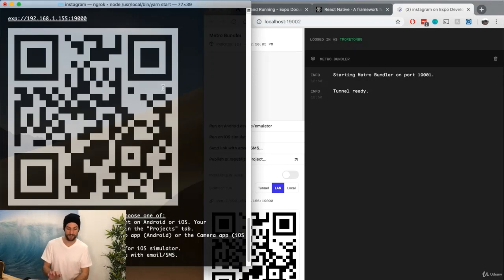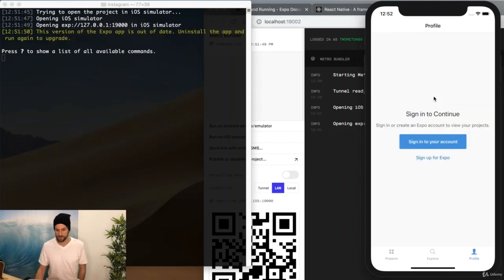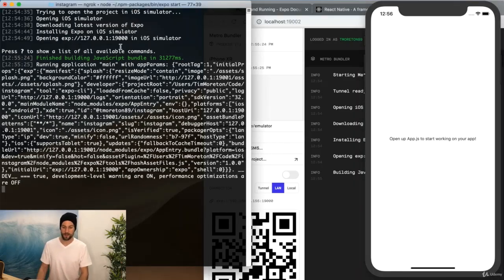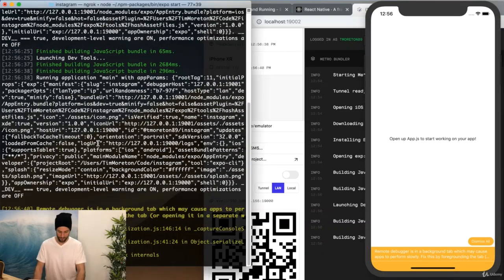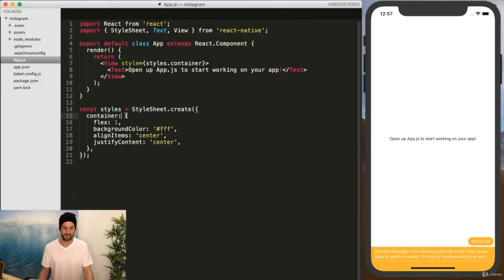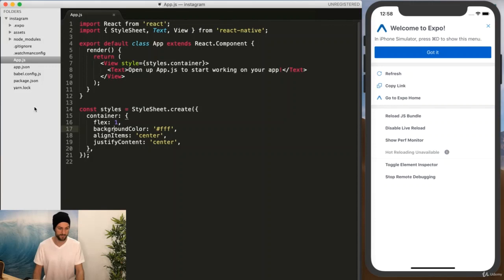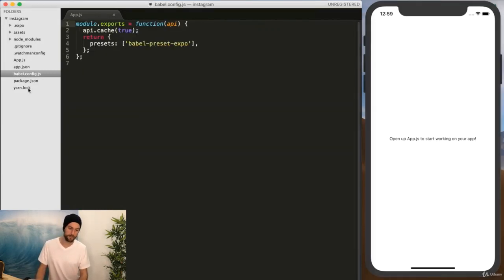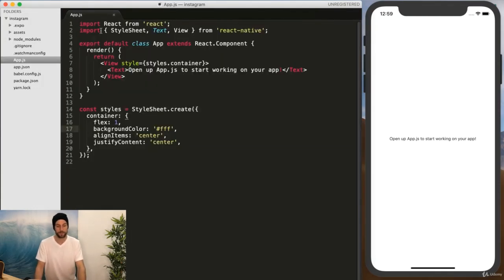React Native Expo 2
React Native with Expo